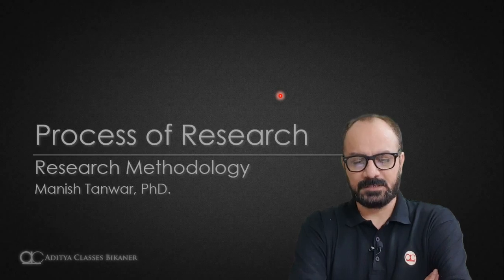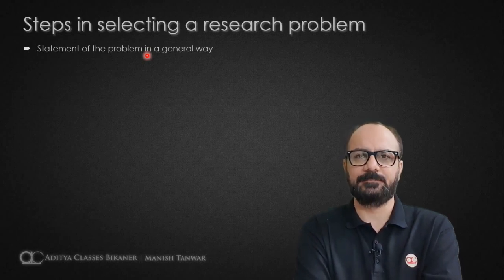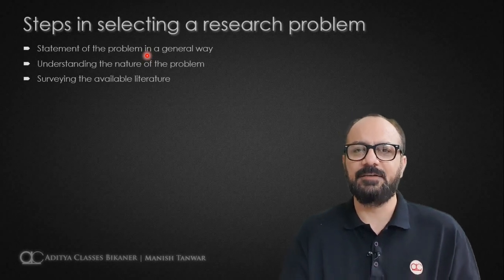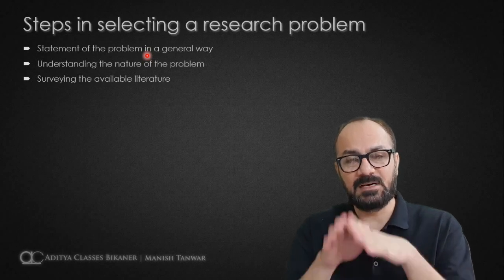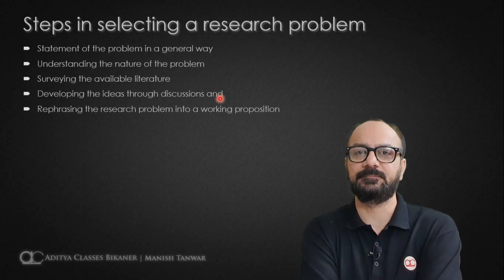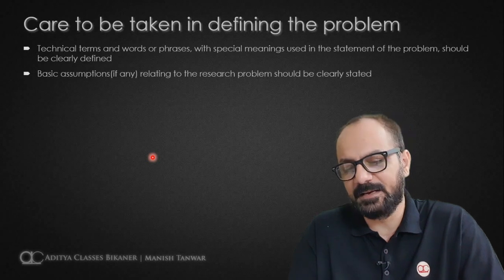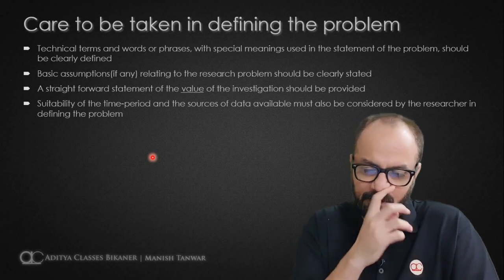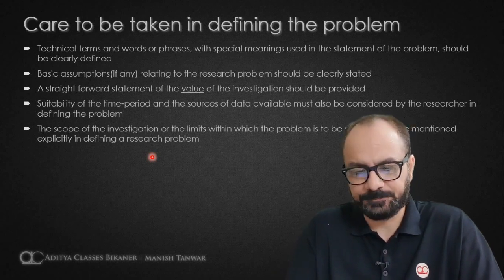RM-5 | Process of Research - 2 | Research Methodology | Manish Tanwar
This is a video from where the discussion starts moving from understanding a Research Problem to actually formulating the research problem.
This is the second video on Process of Research, from where we will try to build upon research and sampling design leading us into data collection, analysis and testing of hypothesis.